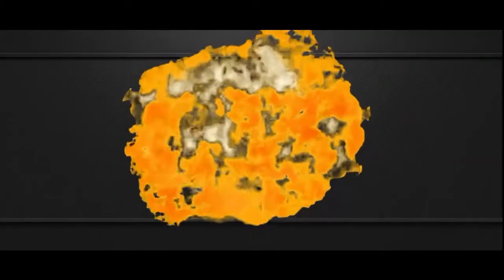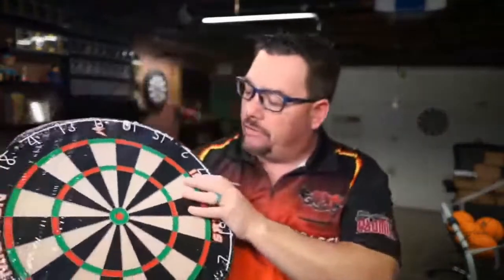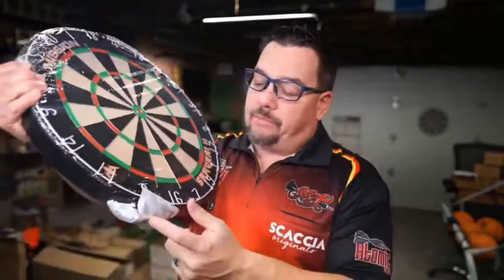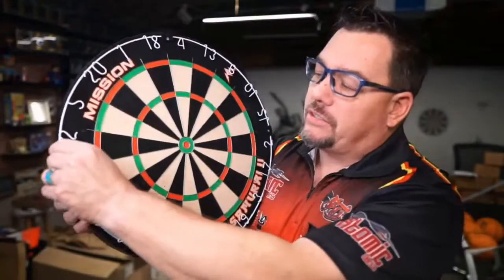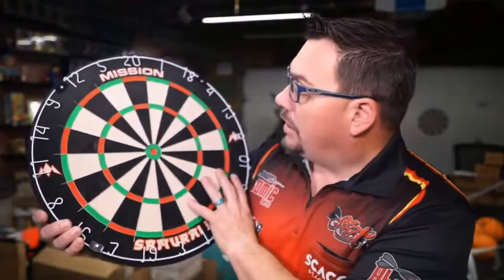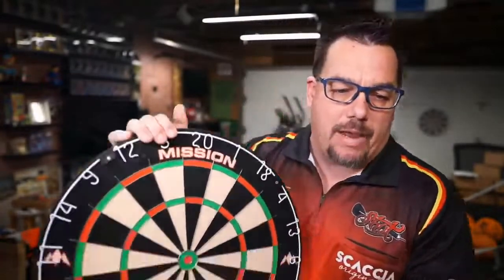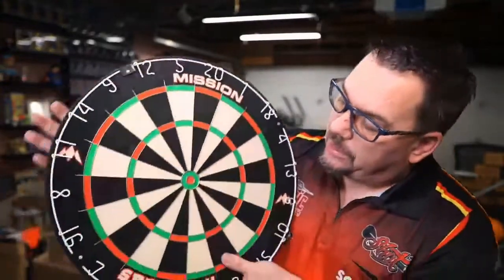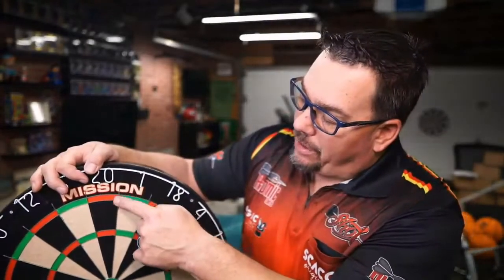Mission Samurai II Dartboard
Here is a review of the Mission Samurai II Dartboard

Now available at Dart Brokers.

The Mission Samurai II is a competition standard top quality dartboard with ultra thin wire construction. The sharp angle of the wires enables darts to glance over them and into the scoring areas, resulting in less bounce outs and damage to the darts. The Mission Samurai dartboard, manufactured from high quality African sisal, features a staple free construction and vibrant non fade colors.